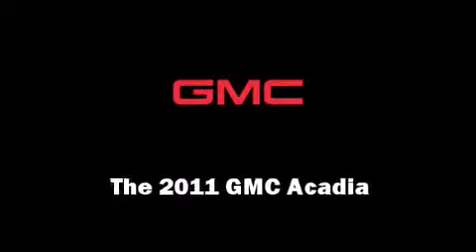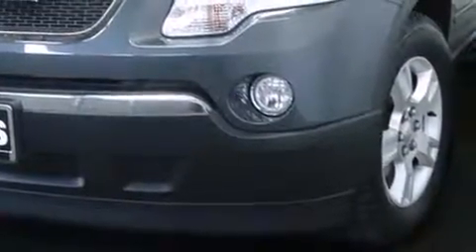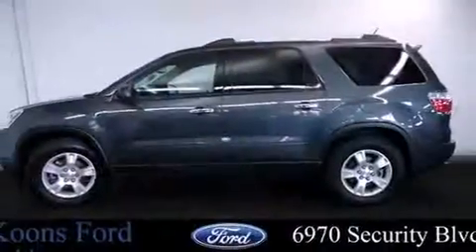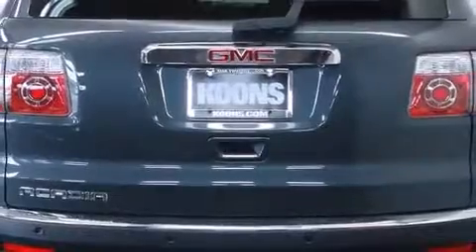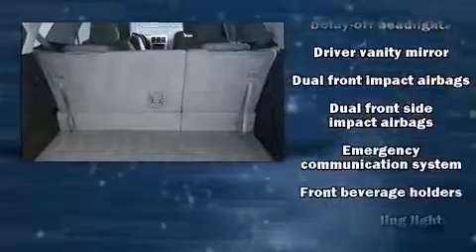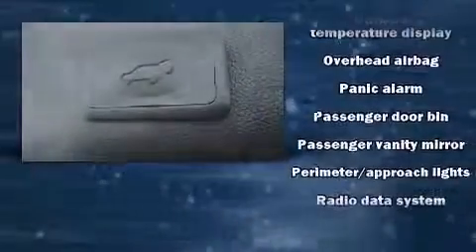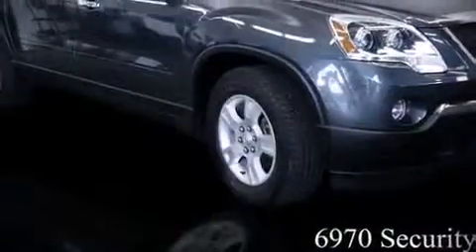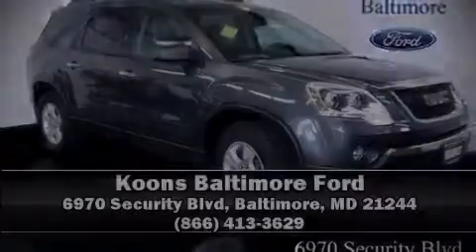2011 GMC Acadia in Baltimore, MD 21244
Discerning drivers will appreciate the 2011 GMC Acadia. A 3.6 liter V-6 engine pairs with a sophisticated 6 speed automatic transmission, and for added security, dynamic Stability Control supplements the drivetrain. Top features include remote keyless entry, 1-touch window functionality, a tachometer, an outside temperature display, front bucket seats, telescoping steering wheel, power windows, and cruise control. Third row seats expand the maximum passenger capacity to 8. With side curtain airbags supplementing the rest of the safety network, you can be assured that you and your passengers will experience top-tier protection. It also arrives with a Carfax history report, providing you peace of mind with detailed information. Our knowledgeable sales staff is available to answer any questions that you might have. They'll work with you to find the right vehicle at a price you can afford. Stop in and take a test drive!